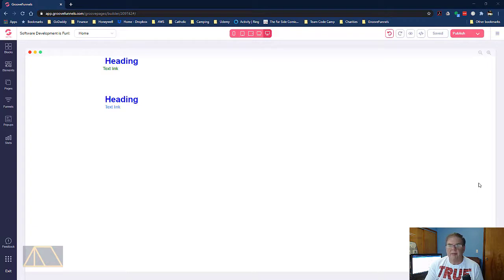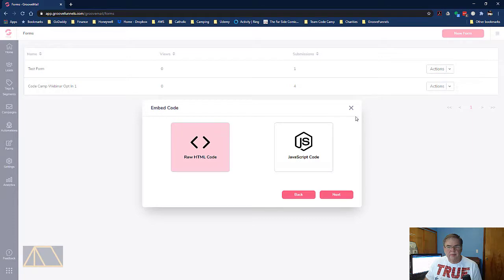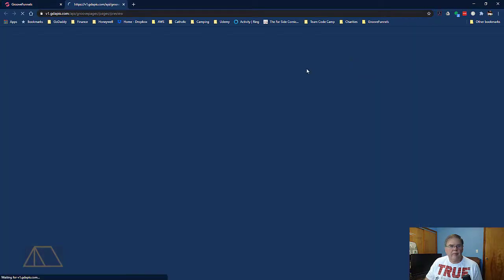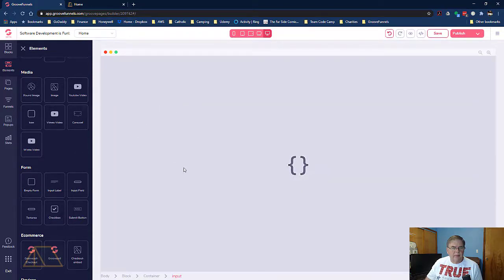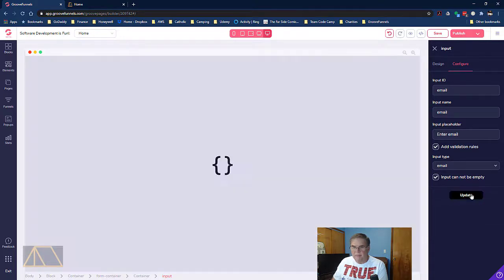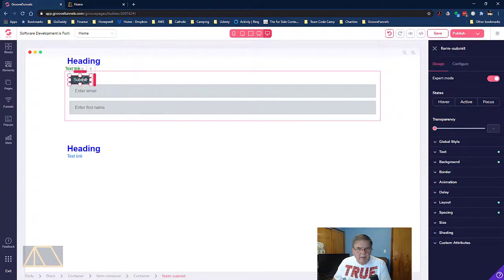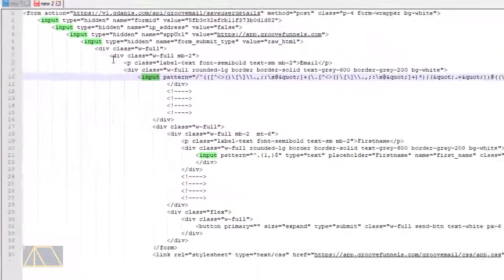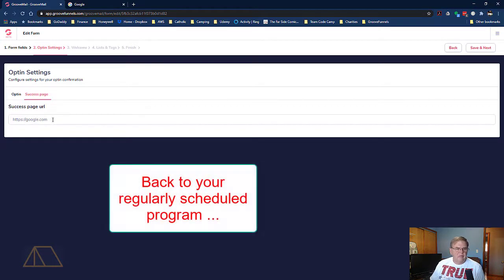Fix styling with Groove Mail form.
If you add a Groove Mail form to your page, it can mess with your page styling. Here's how to fix that.